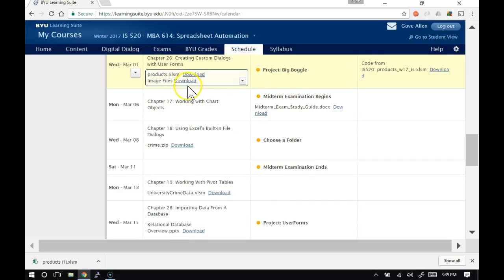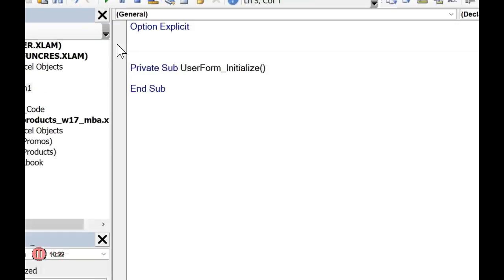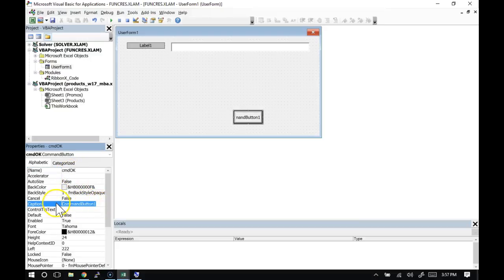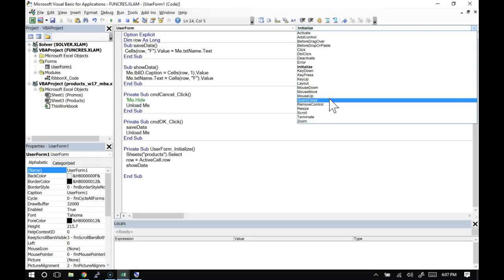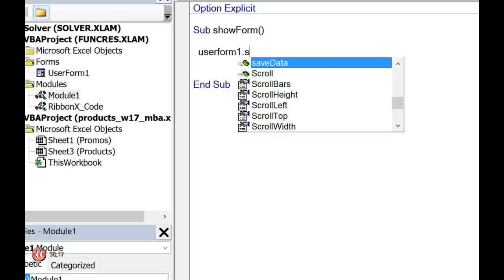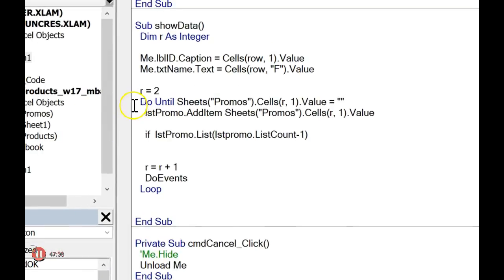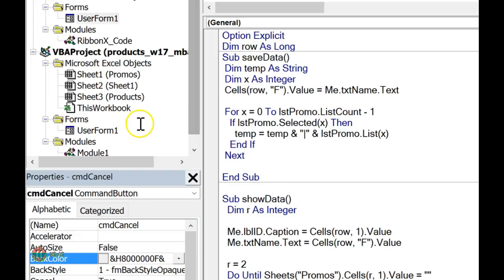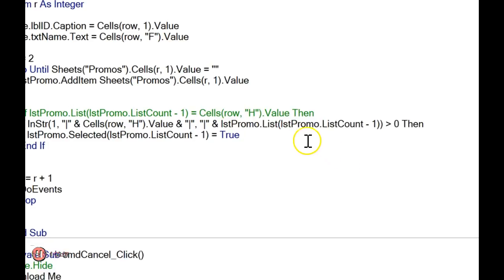userforms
multi select on a list box